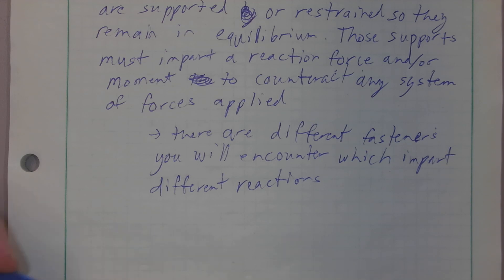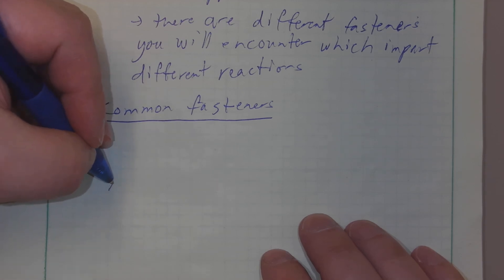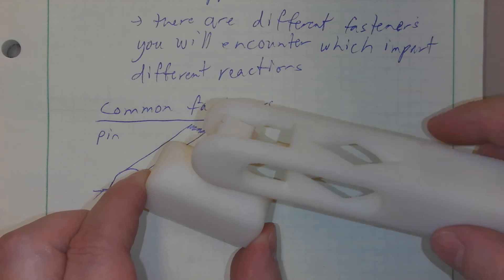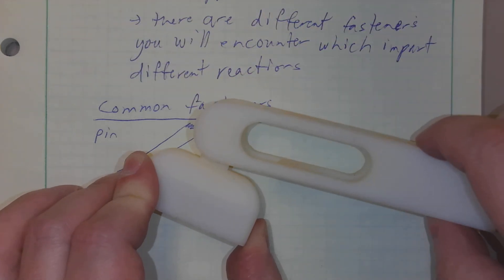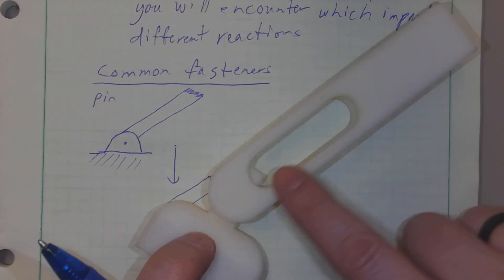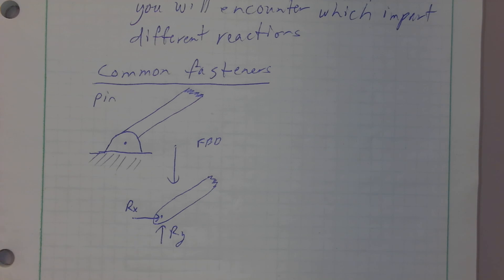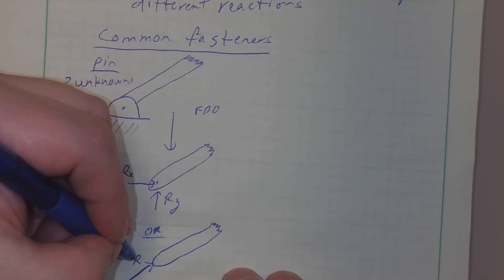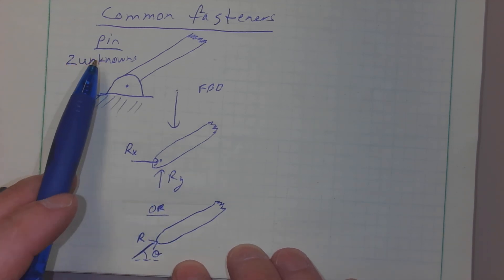Statics Lecture 8 part 3 example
Reaction forces. We introduce the concept of fasteners and the reaction forces they impart. We also solve a very simple example problem. This is the third part of our eighth lecture in Engineering Statics.